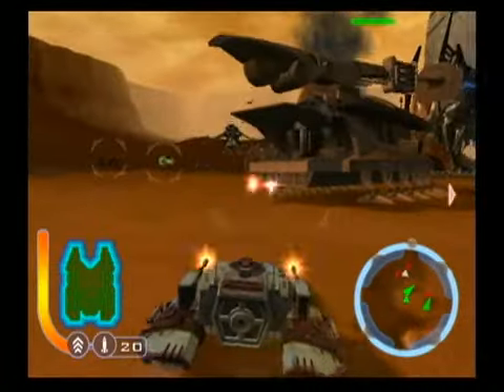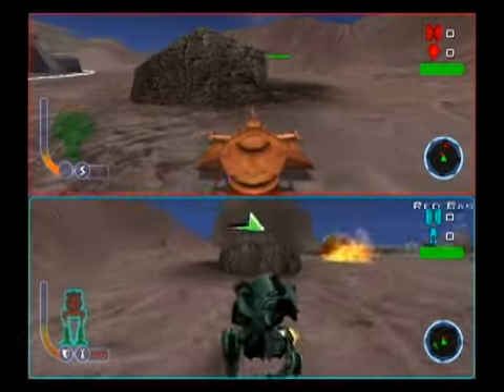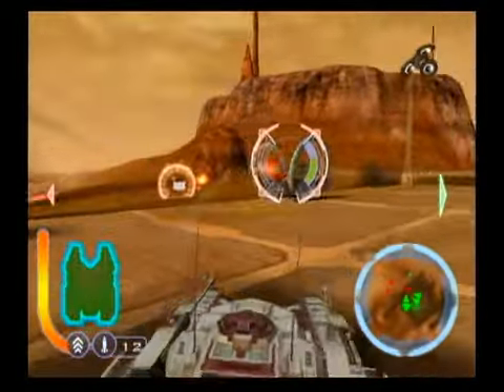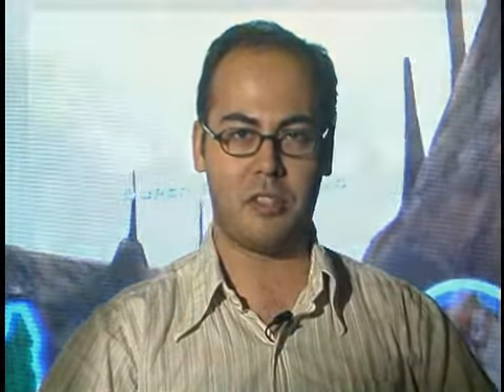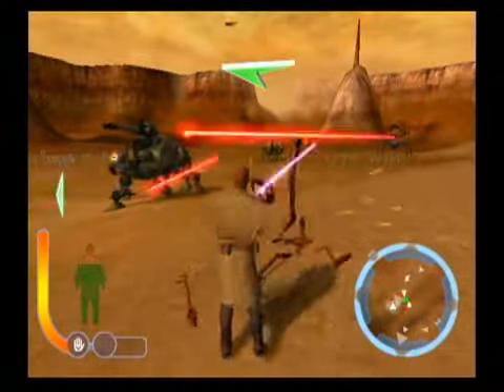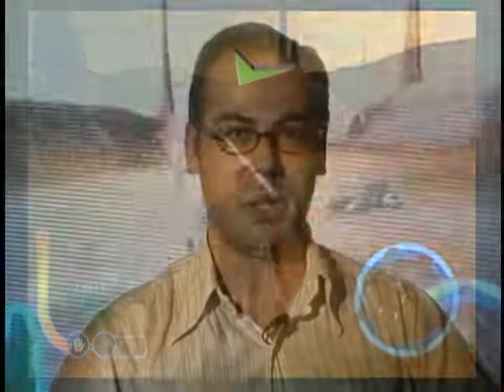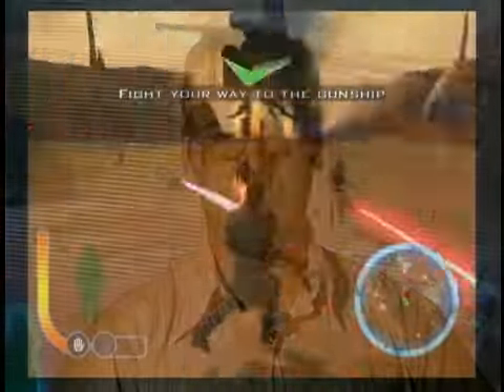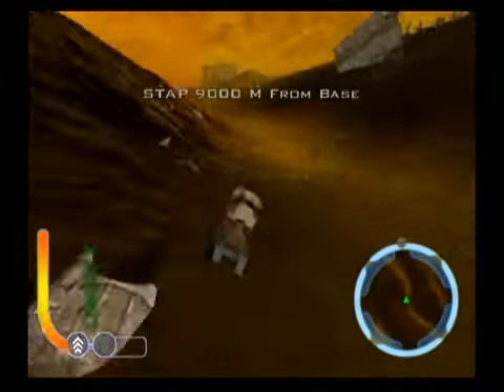Star Wars: The Clone Wars Review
Greg Kasavin reviews the latest Star Wars game to hit the GameCube.

"It's a good, solid Star Wars game that should appeal to anyone who'd care to relive Episode II's large-scale action scenes."